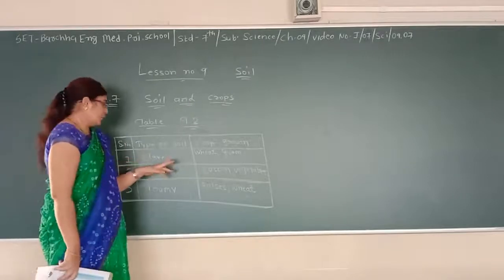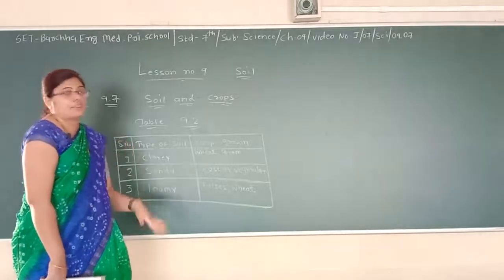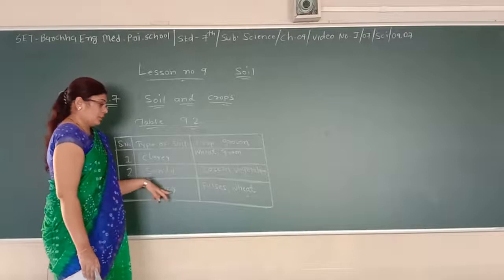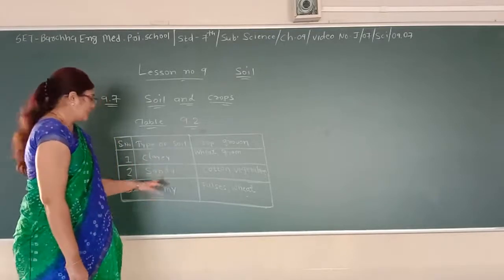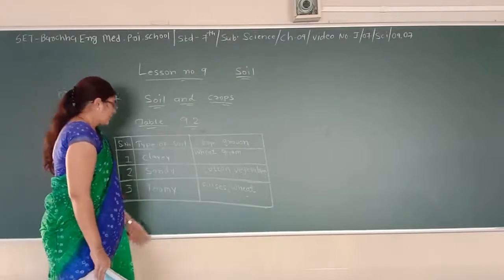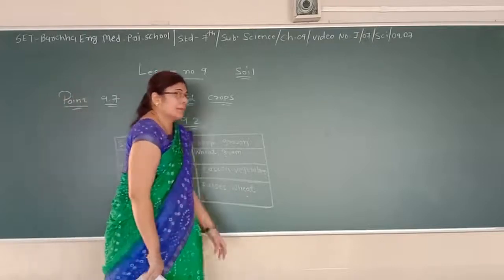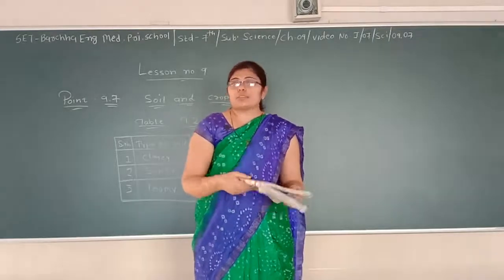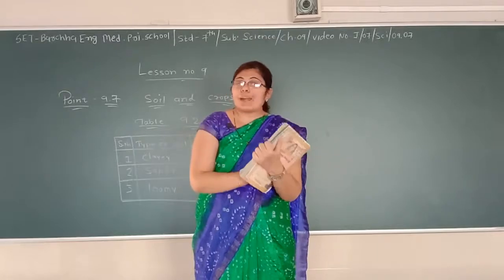SET - J/07/SCI/09.07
SET  –  BARCHHA ENG. MED. PRI. SCHOOL  -  STD. -  07– SUBJECT -  SCIENCE  -  CHAPTER - 09.07